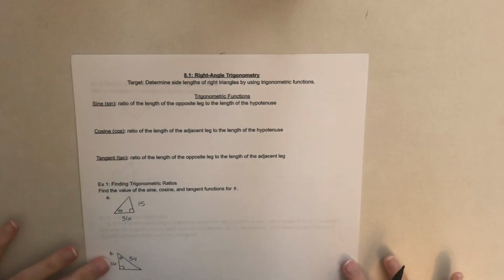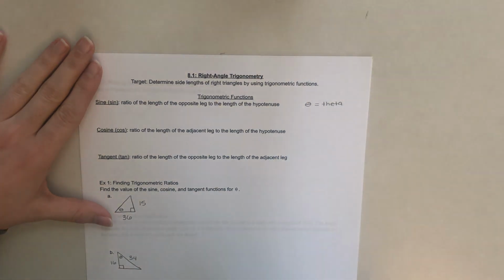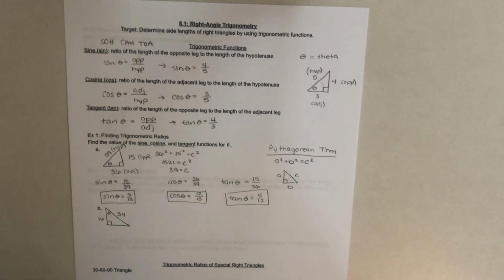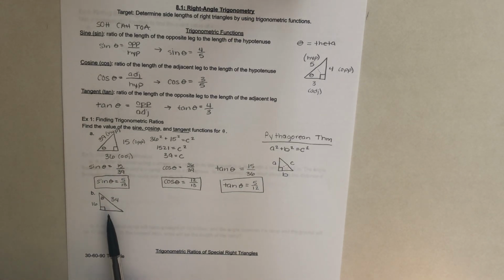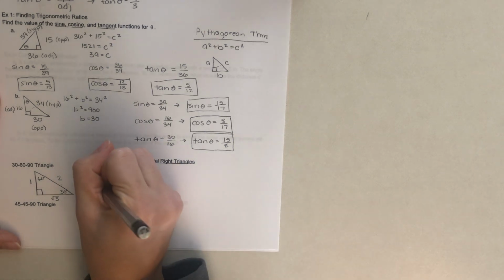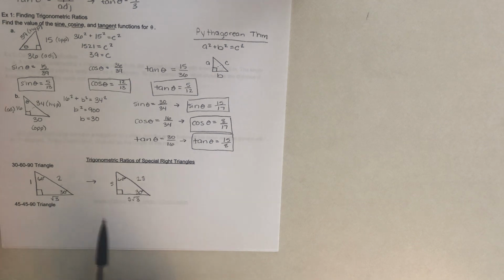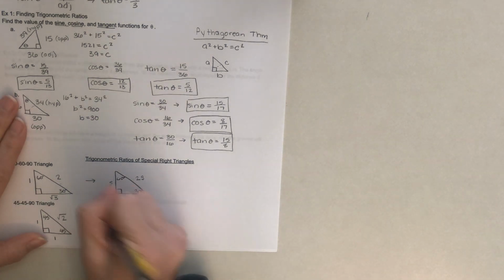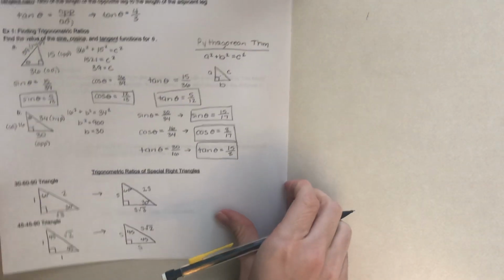8.1 Notes Day 1